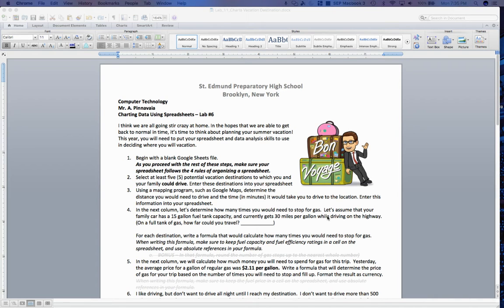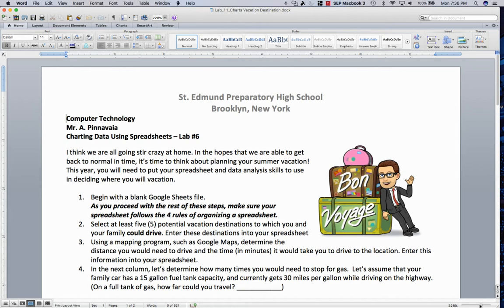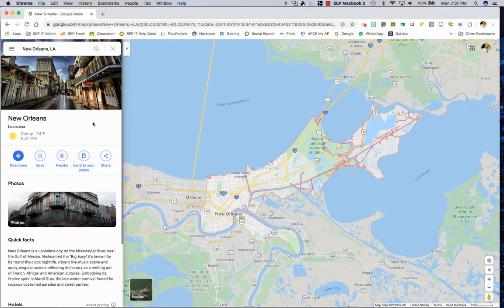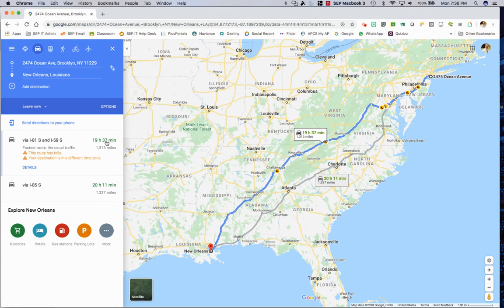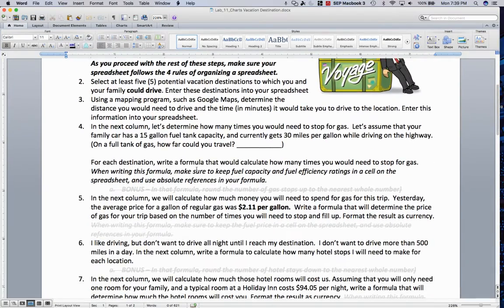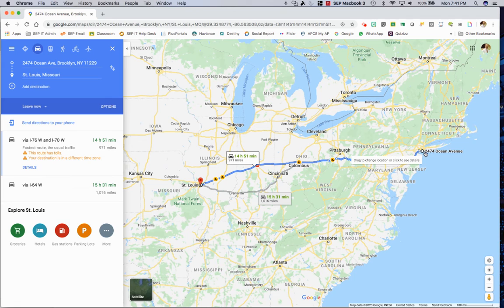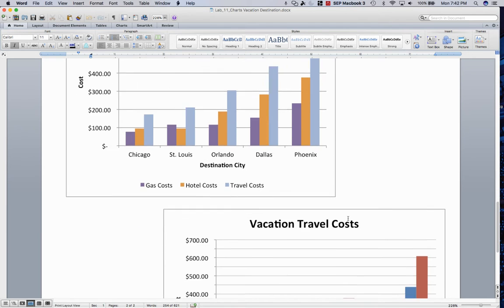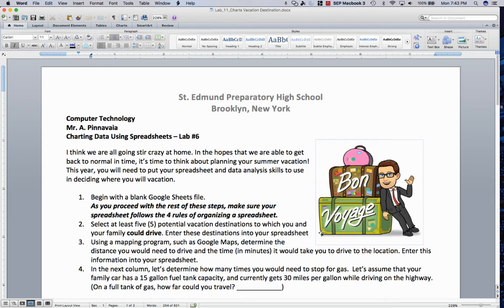Computer Technology: Sheets Lab #6 - Vacation Planning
Lab #6 - Vacation Charts